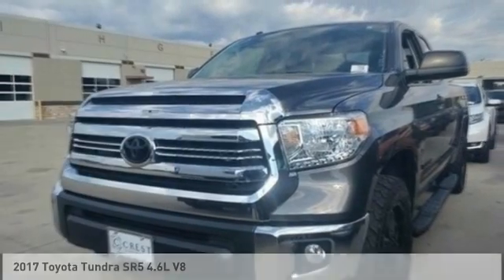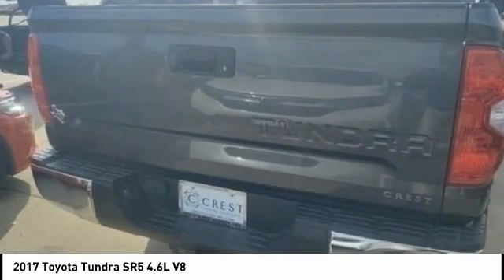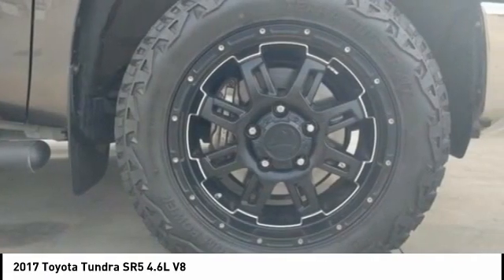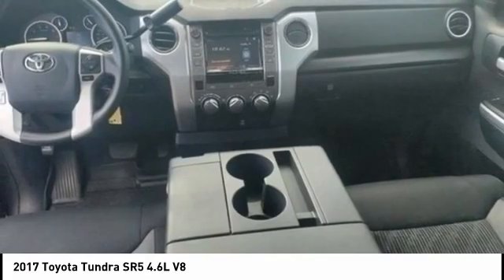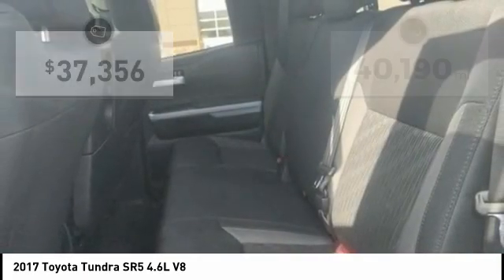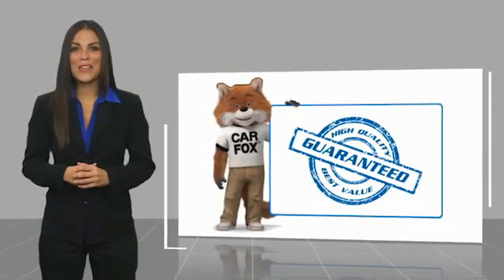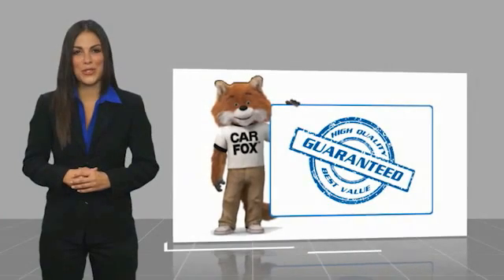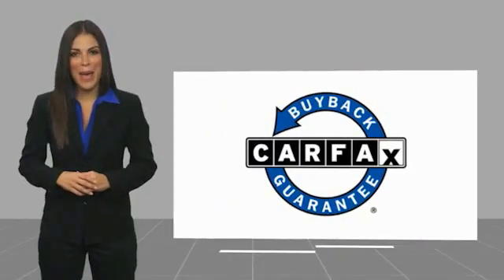2017 Toyota Tundra U113403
2017 Toyota Tundra SR5 4.6L V8

Ewing Subaru
1555 Dallas Parkway

2017 Toyota Tundra SR5 Graphite w/Fabric Seat Trim or Heavy Duty Vinyl Seat Trim.  Recent Arrival! Clean CARFAX. Odometer is 33322 miles below market average! Magnetic Gray Metallic 4D Double Cab 4.6L V8 DOHC Dual VVT-i 32V 6-Speed Automatic Electronic with Overdrive RWD The PRICE you see, is the PRICE you pay! Does not include state applicable $150 doc fee, tax, title, license & registration. We offer several online shopping tools & technology that enable our customers to complete the purchase process without visiting the dealership. You can value your trade, apply for financing, get accurate payment estimates and more by contacting us today! We even offer a Touch-Less vehicle delivery option for your convenience. Many of our customers have already taken advantage of these options, and they remain available during this time. We are located at our all new location @ 1555 Dallas Parkway, Plano, TX 75093. Come see our brand new facilities! Apply online to get the process started before you come in. We offer free airport pickup. We can help facilitate low cost shipping directly to your door. Call for an estimate at (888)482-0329. Come see how easy it is to do business with the Ewing Automotive Group.  Awards: * 2017 KBB.com Best Resale Value Awards * 2017 KBB.com 10 Most Awarded Brands Please note dealer delivery to customer location is subject to additional fees depending on location. Please note legal requirements must be met for online transactions to safeguard and protect consumer rights, see Dealer for additional details as may be required. While every reasonable effort is made to ensure the accuracy of this information, we are not responsible for any errors or omissions contained on these pages. Please verify any information regarding vehicle options, mileage and pricing in question with Ewing Subaru by contacting us directly today.